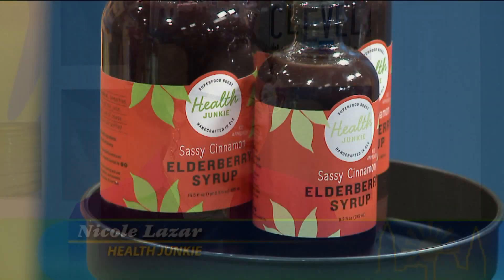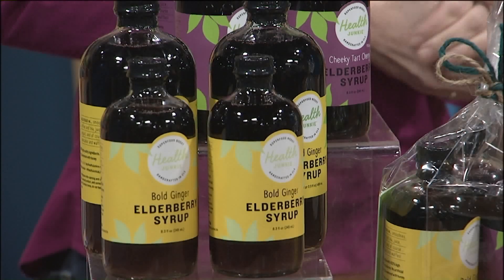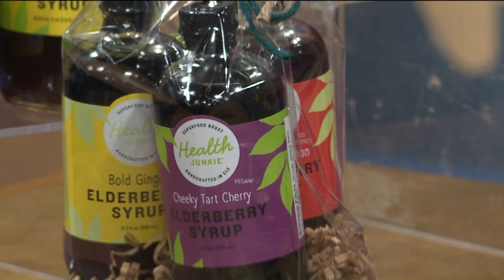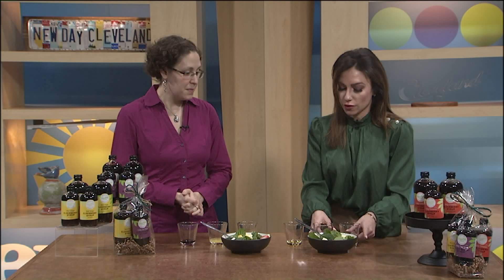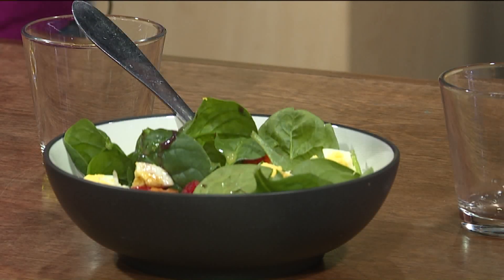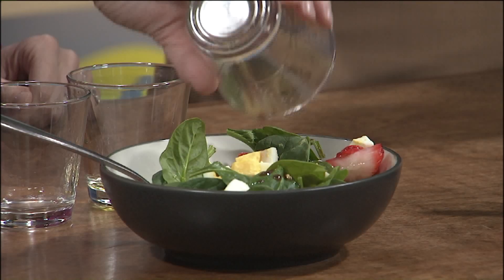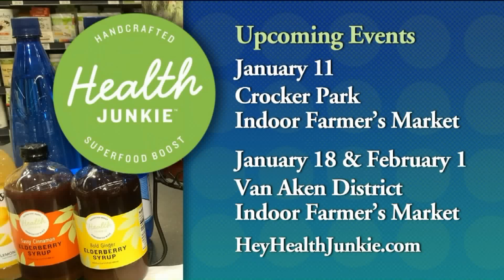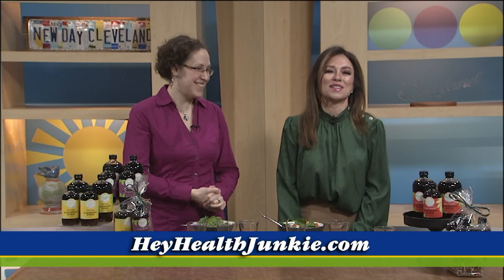Homemade Salad Dressing with Health Junkie Elderberry Syrup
Natalie learns to make salad dressing with Health Junkie Elderberry Syrup